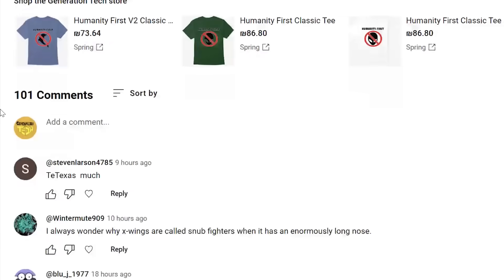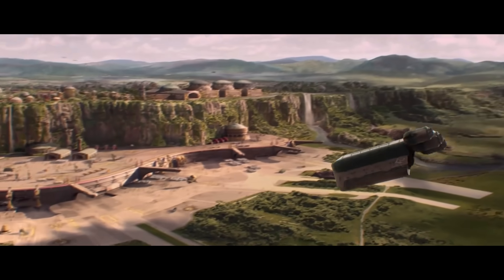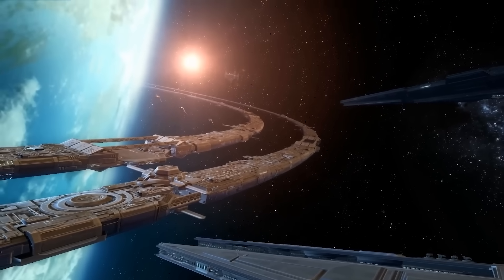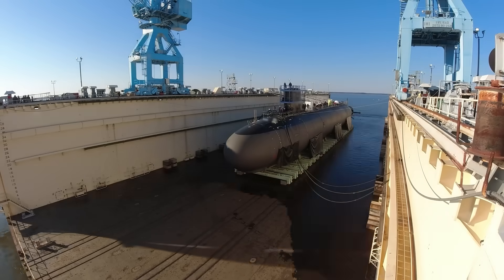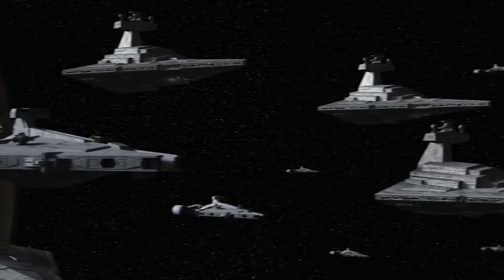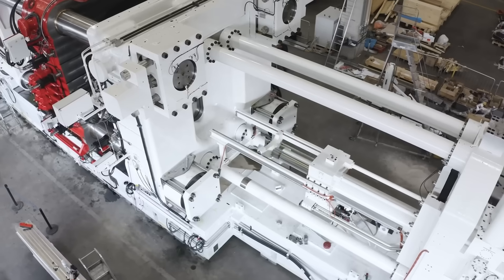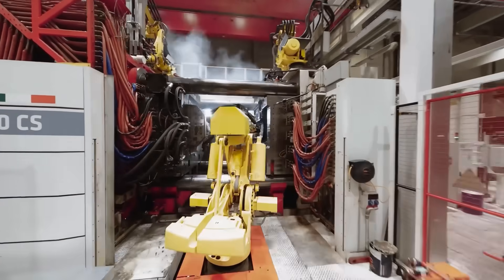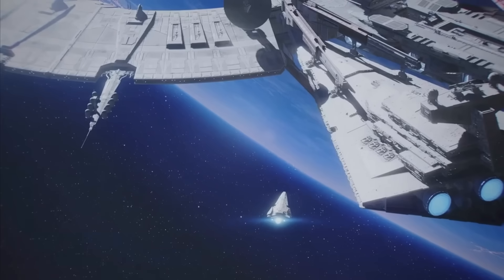The Economics of a 10 Mile Long Star Destroyer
In Star Wars you can easily build ships that are as large as cities, today we take a look at economics behind such constructions.

INSTAGRAM    AXIEFILMS
TIKTOK AXIEFILMS